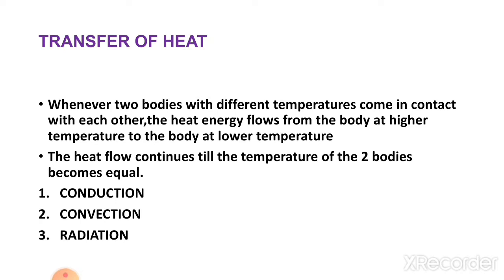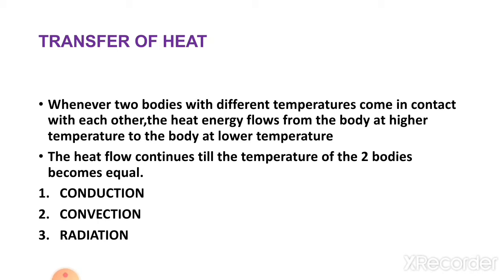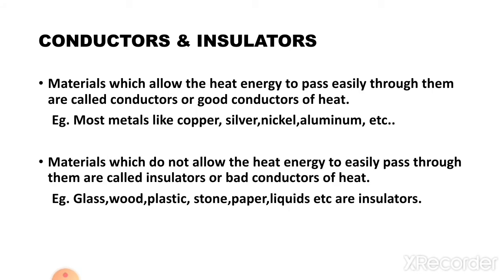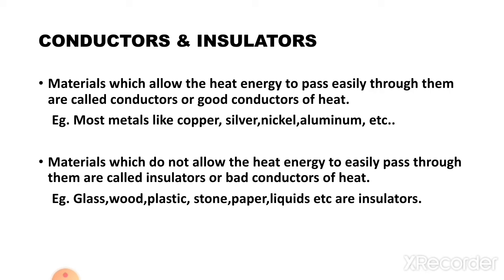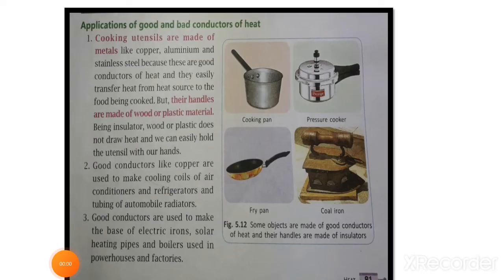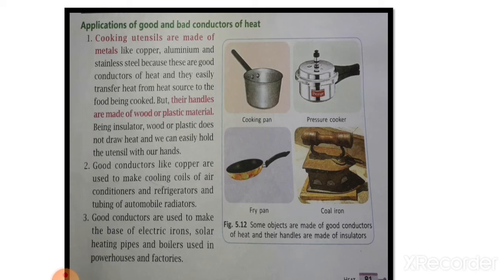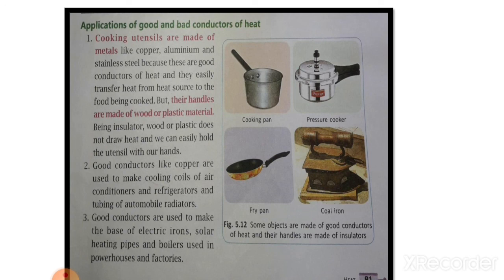ICSE 7TH PHYSICS CONDUCTION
Conduction
Conductors & insulators